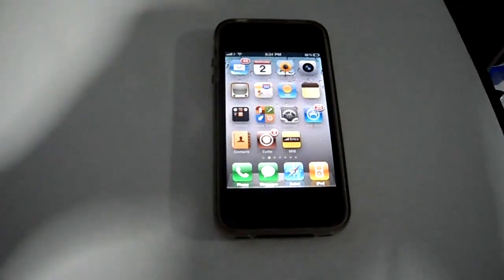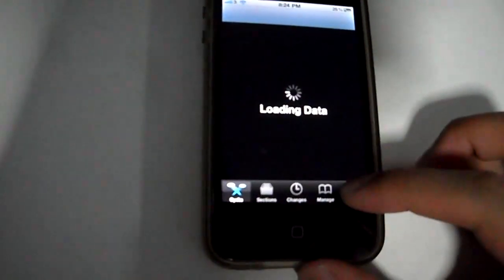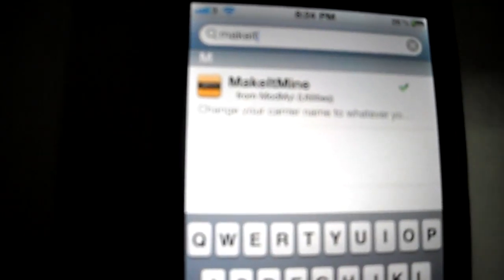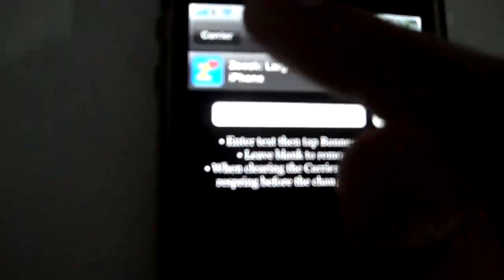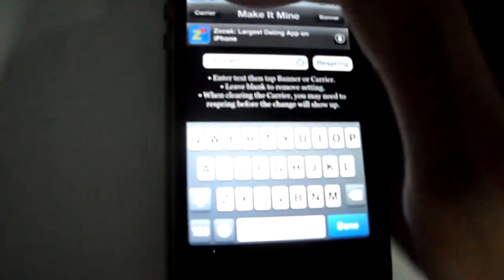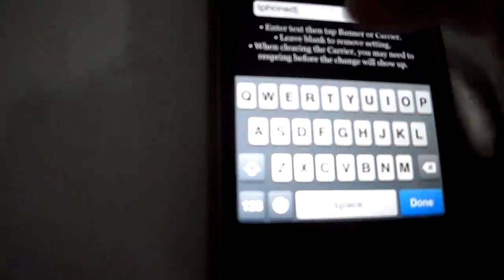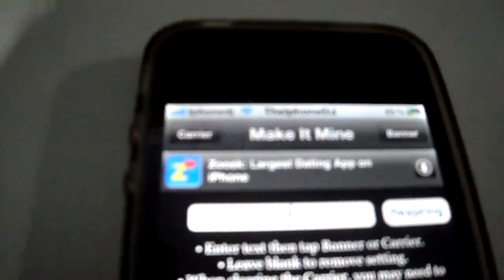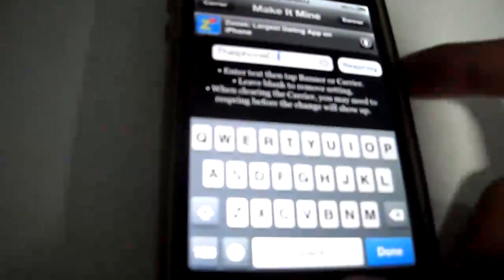How to Change your iPhone Carrier and Banner Name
In this video I show you how to change the carrier and/or banner name of your idevice using a simple app called MakeItMine available from through Cydia using any jailbroken idevice.